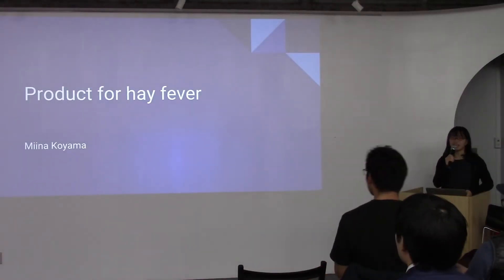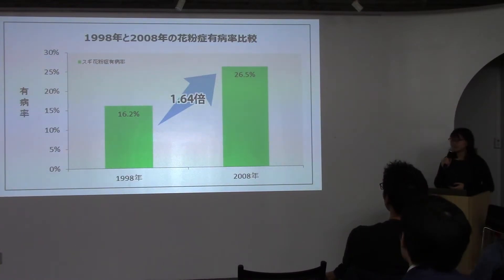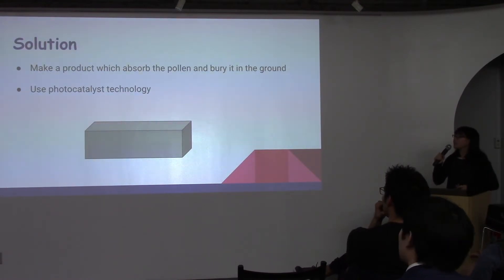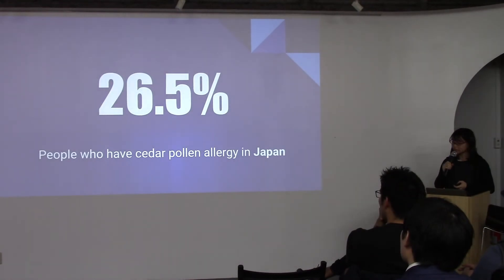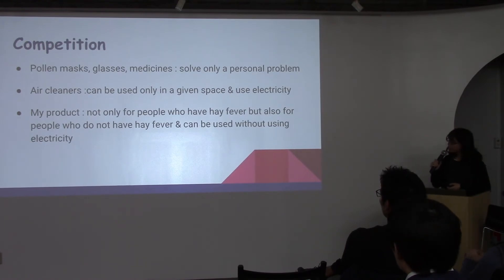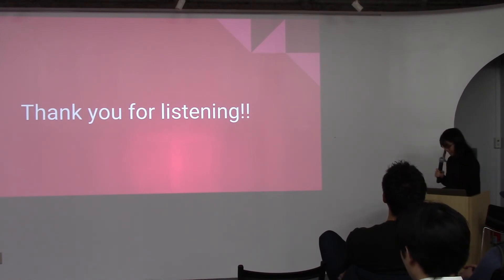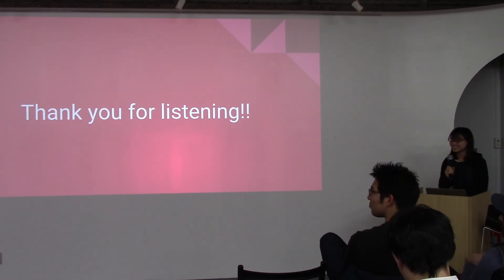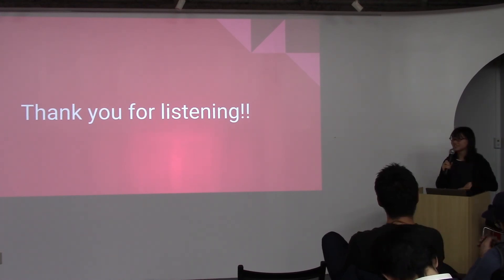Miina Koyama [Hay Fever Product] - Product which absorbs pollen & buries it in the ground (ptch/q&a)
Sekai Creator unlocks the hidden potential of Japanese students through entrepreneurship education. From zero to early stage startup in 8 weeks.